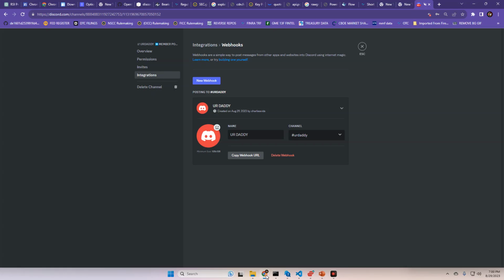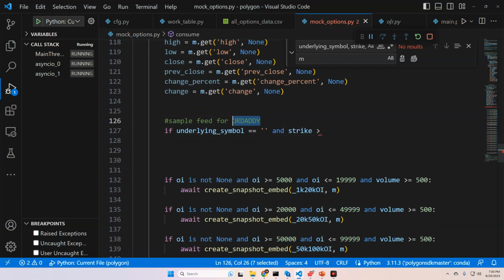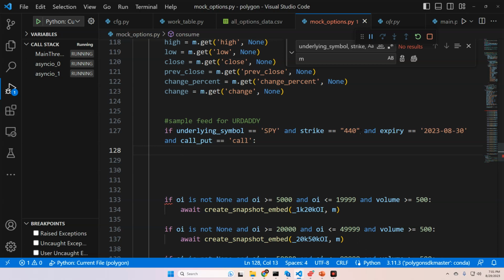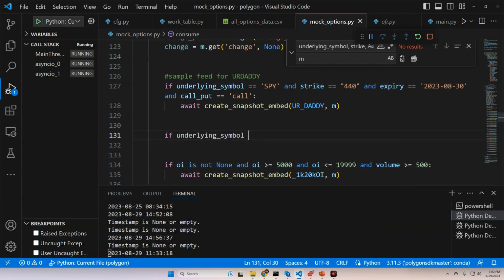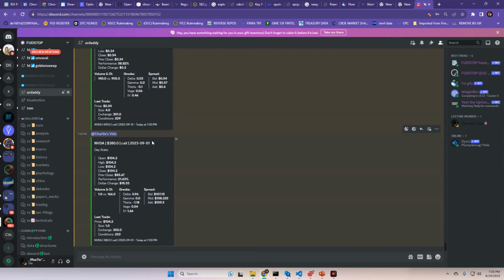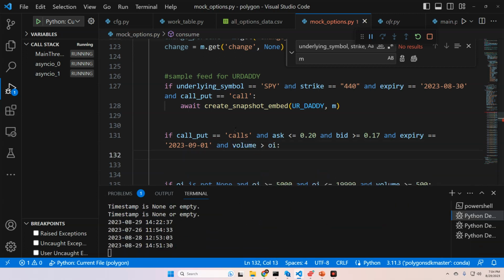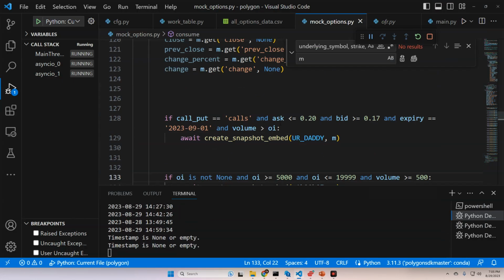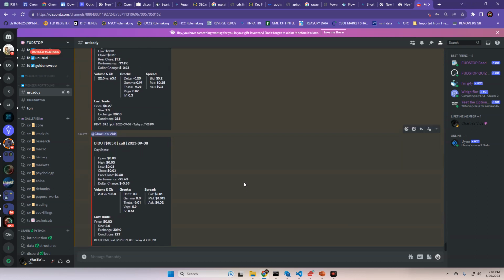CUSTOM OPTIONS FEEDS FOR YOU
We all contribute for the data costs.